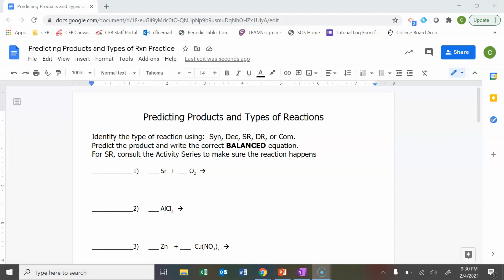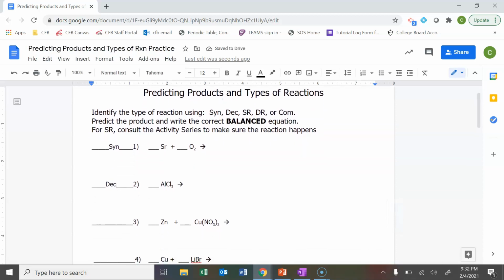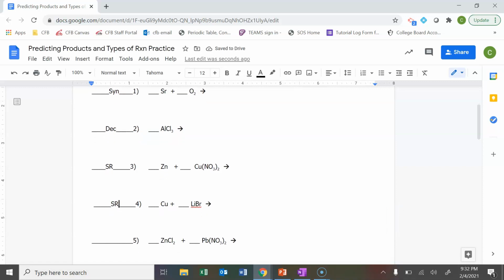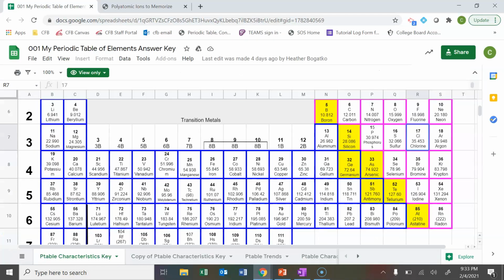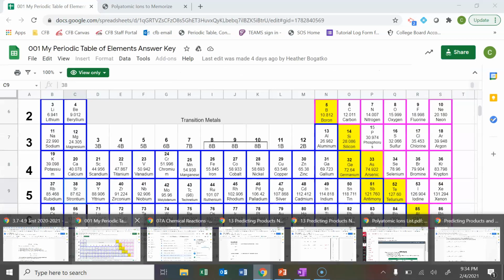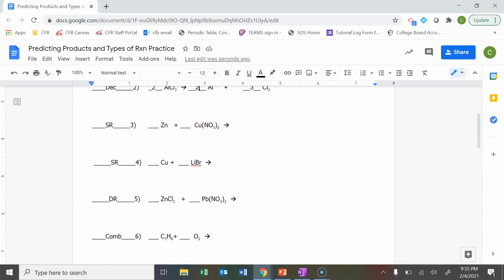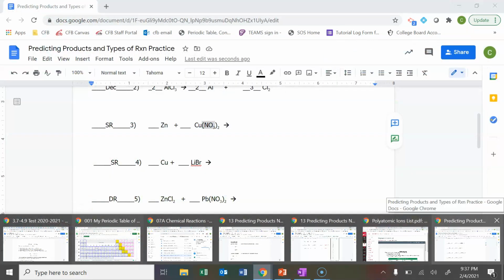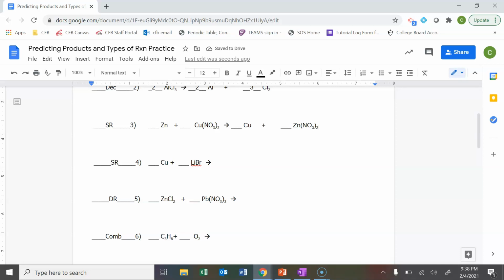How to Answer Predicting Products Practice (Optional Video)